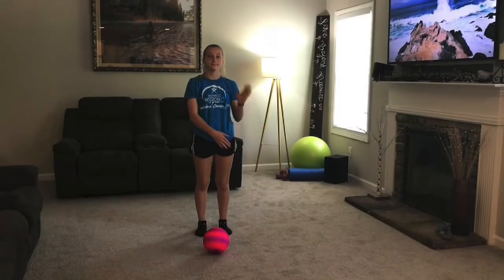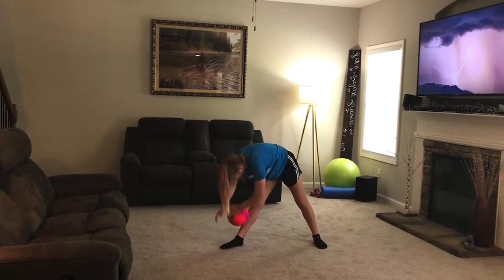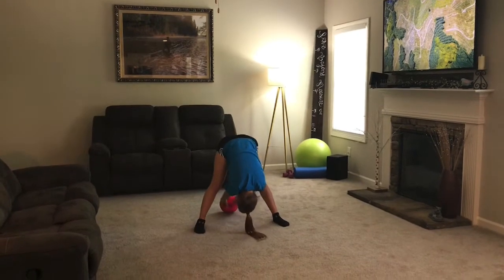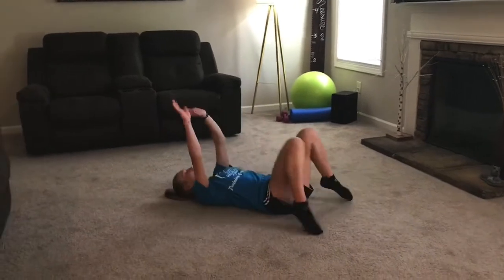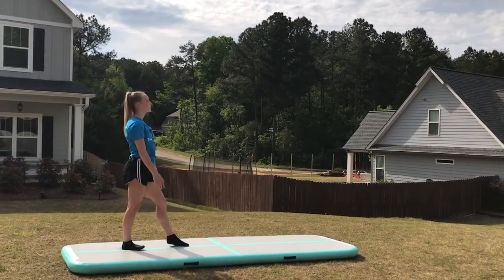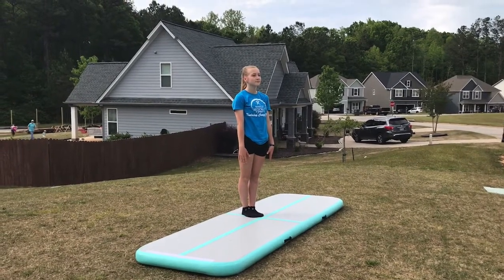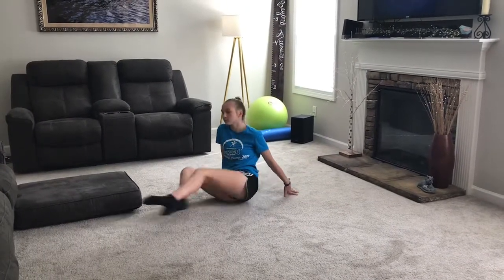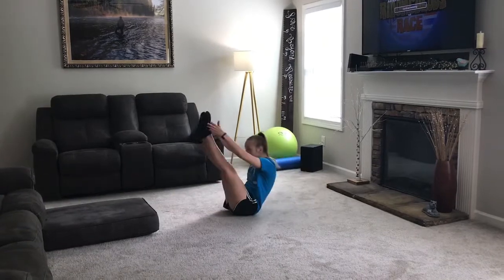WGGC: Week 7- Advanced Tumbling “Gymnastics at Home”